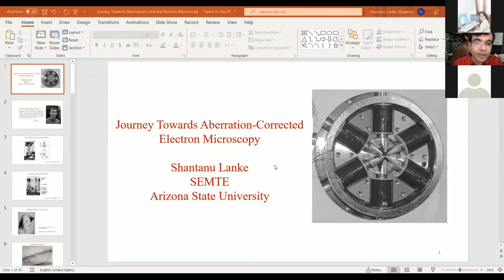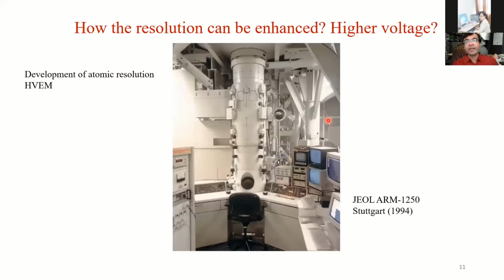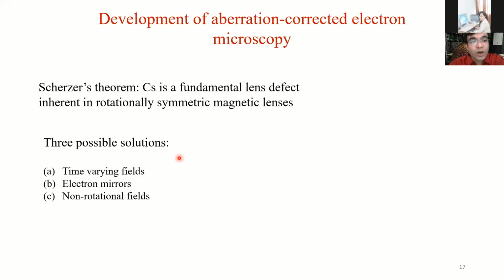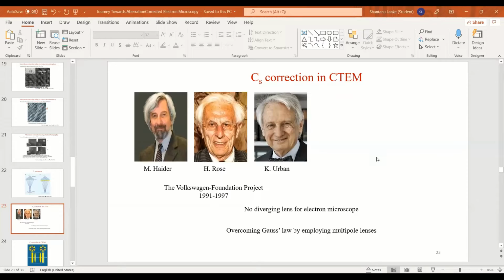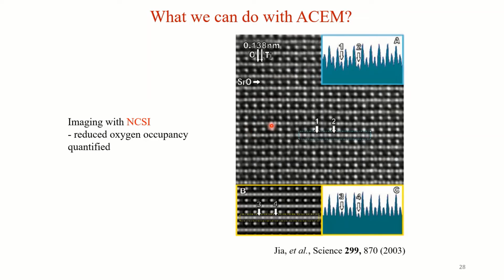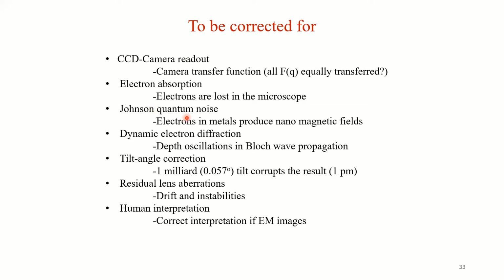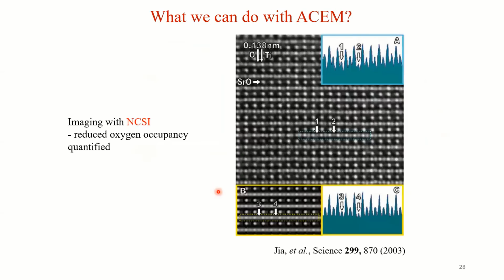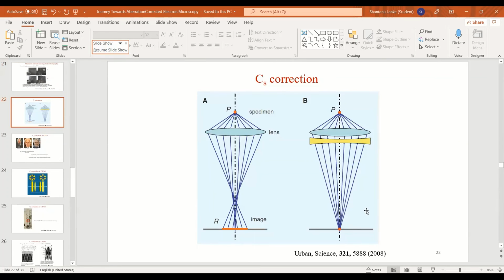"Journey Towards Aberration-Corrected Electron Microscopy" by Mr. Shantanu Lanke